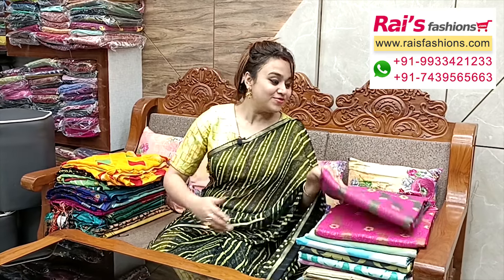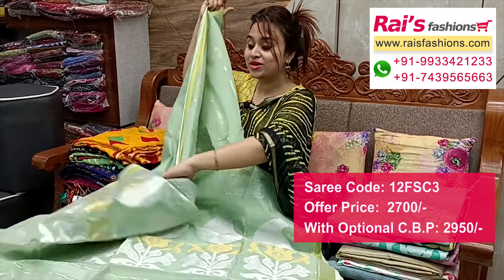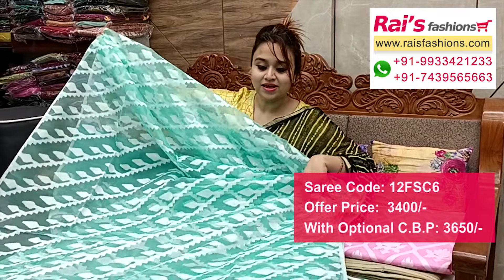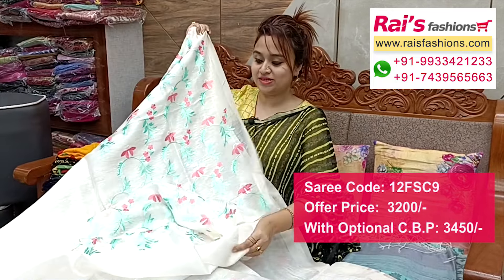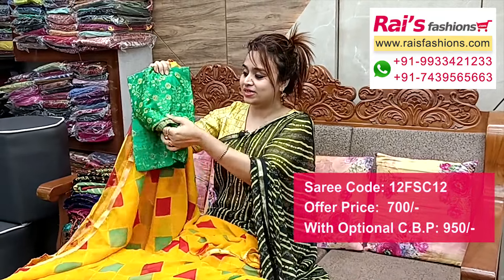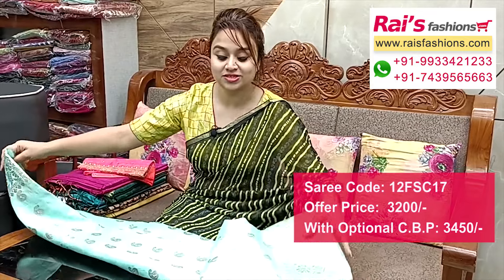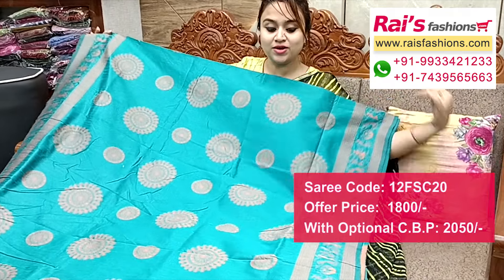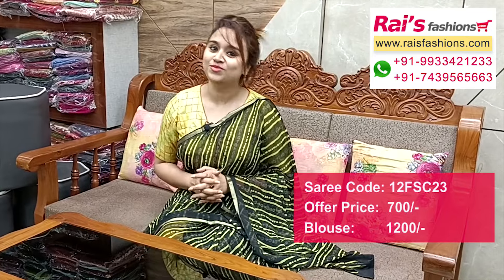Daily Wear Sarees Collection (11th November) - 12FSC